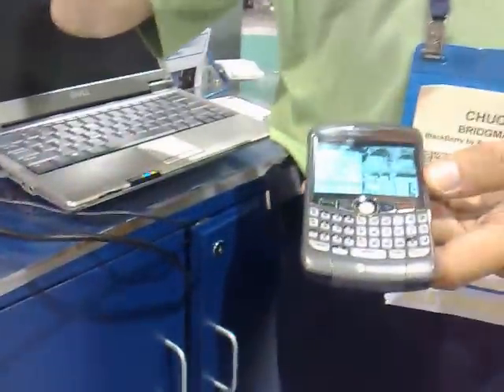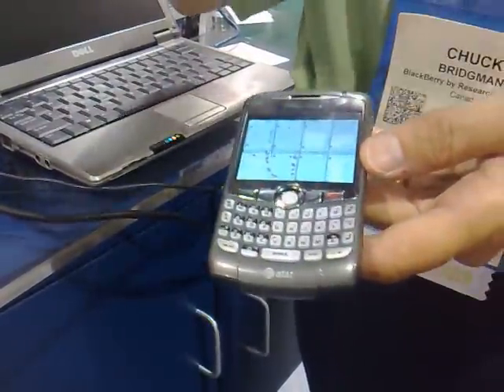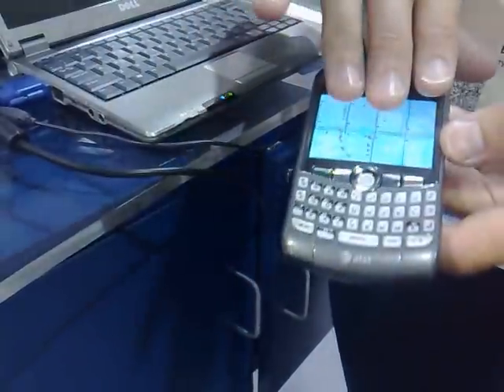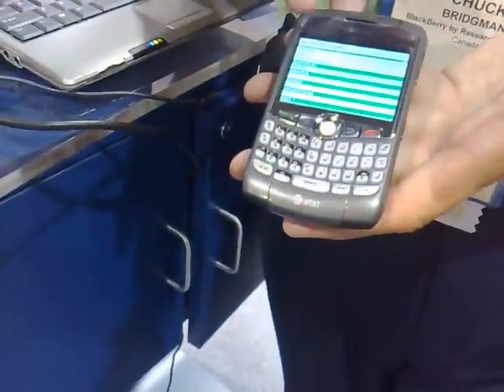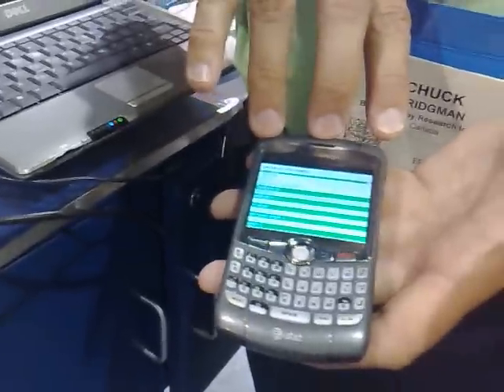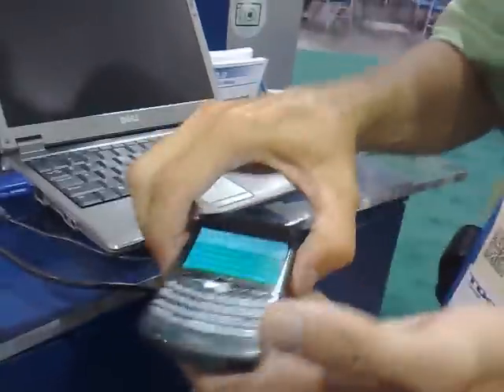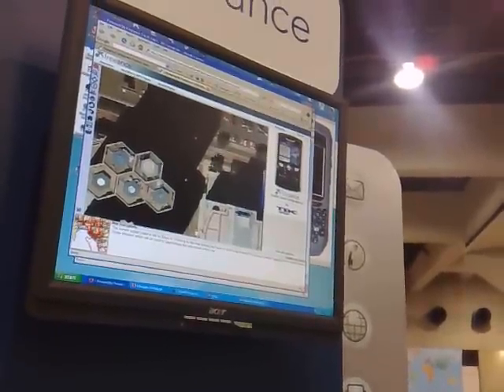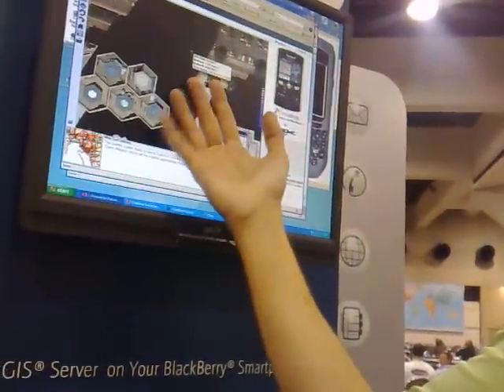Freeance - Mobile GIS on Blackberry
Freeance enables Blackberry device users to connect to ArcGIS